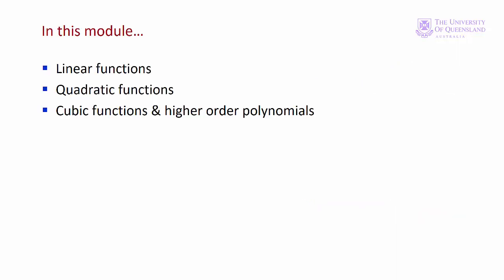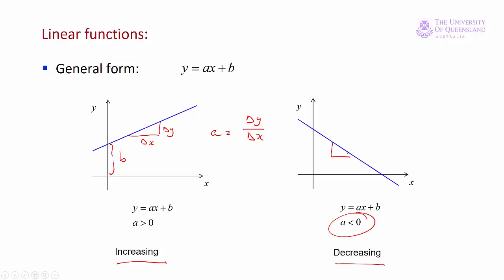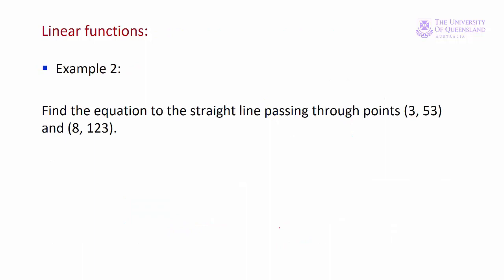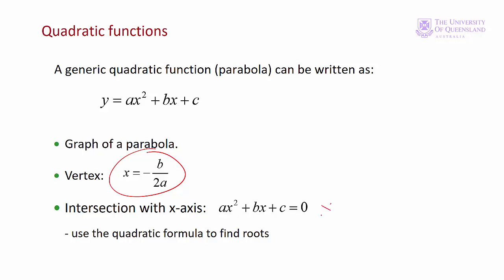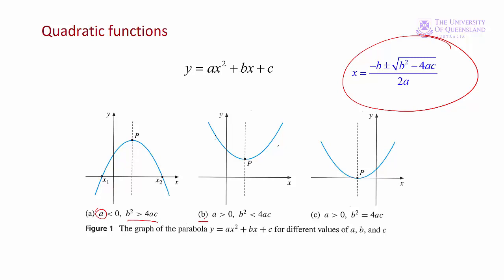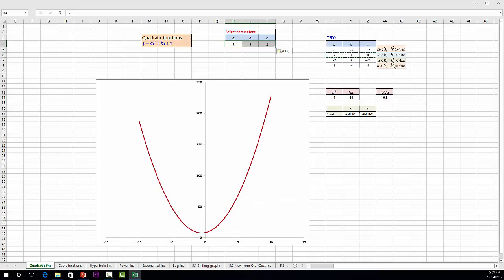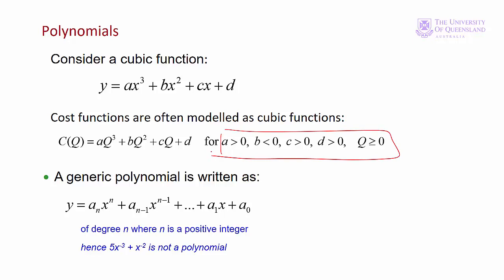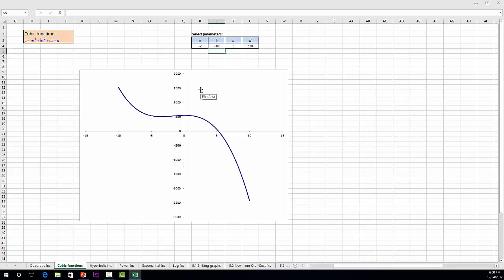ECON1050 Lecture 3 Module 2